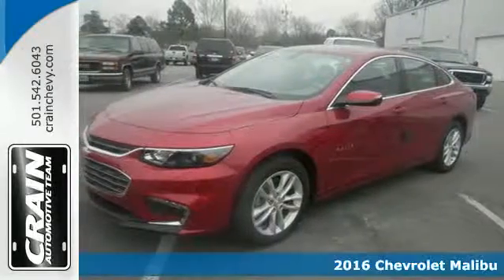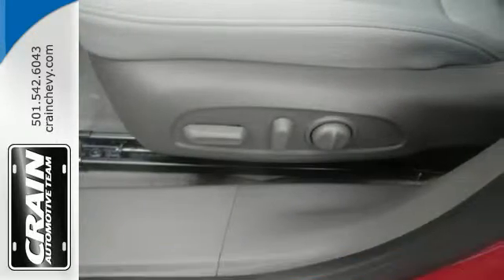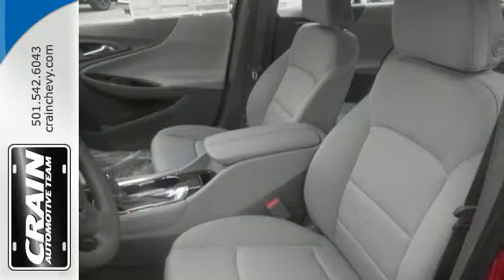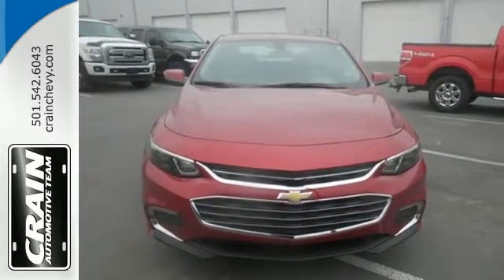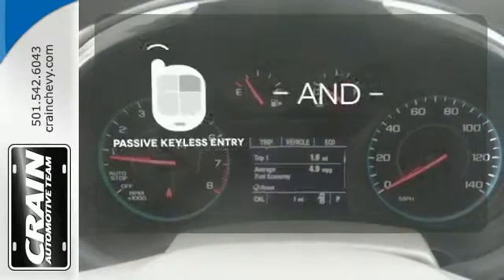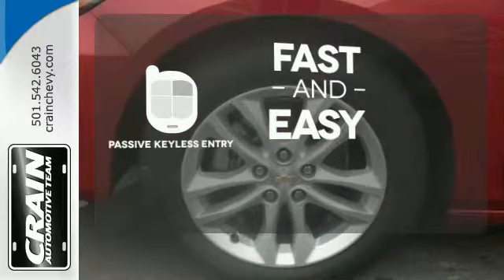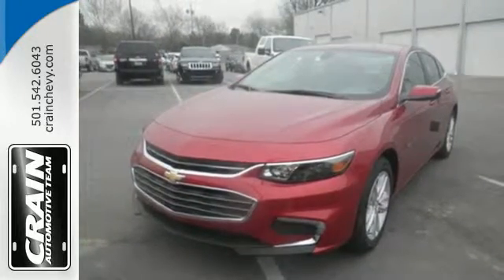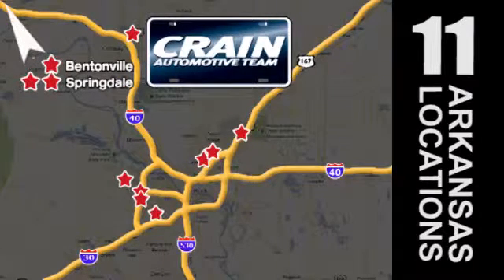New 2016 Chevrolet Malibu Little Rock AR Bryant, AR 6CC6059 - SOLD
Year: 2016
Make: Chevrolet
Model: Malibu
Trim: LT
Engine: 1.5L Turbo DOHC 4-Cyl DI Engine
Transmission: Automatic
Color: Crystal Red Tintcoat
Interior: Dark Atmosphere/Medium Ash Gray
Stock #: 6CC6059
VIN: 1G1ZE5ST2GF225419
This Chevrolet includes: TRANSMISSION, 6-SPEED AUTOMATIC (STD) A/T 6-Speed A/T EMISSIONS, FEDERAL REQUIREMENTS AUDIO SYSTEM, CHEVROLET MYLINK RADIO WITH 7 DIAGONAL COLOR TOUCH-SCREEN, AM/FM STEREO Smart Device Integration AM/FM Stereo Bluetooth Connection ENGINE, 1.5L TURBO DOHC 4-CYLINDER DI 4 Cylinder Engine Gasoline Fuel Turbocharged *Note - For third party subscriptions or services, please contact the dealer for more information.* Why spend more money than you have to? This Chevrolet Malibu will help you keep the extra money you'd normally spend on gas. Beautiful color combination with Crystal Red Tintcoat exterior over Dark Atmosphere/Medium Ash Gray interior making this the one to own! There's no need to look any further. Crain Chevrolet has the perfect match for you. This Chevrolet Malibu's Crystal Red Tintcoat on Dark Atmosphere/Medium Ash Gray color combination will make heads turn. Every new and pre-owned vehicle is backed by the Crain Commitment, including our 100% low price guarantee, a 100 hour love it or leave it exchange policy, and a 100 year 100,000 mile warranty. The Crain Team's Got 'Em!

Address:
9911 Interstate 30